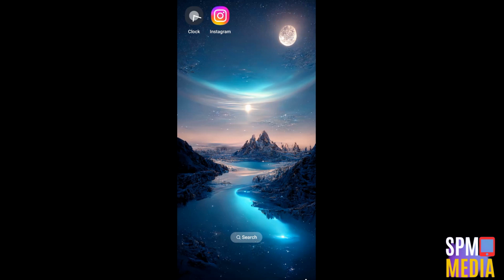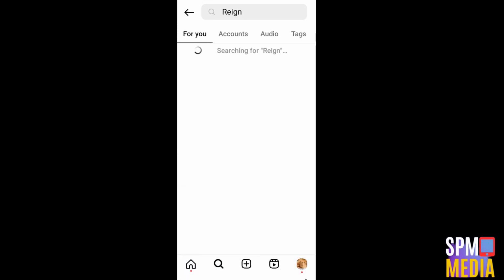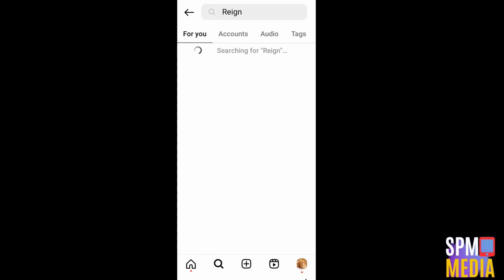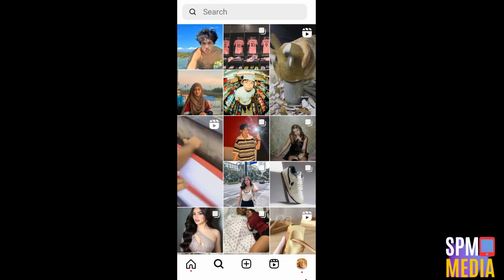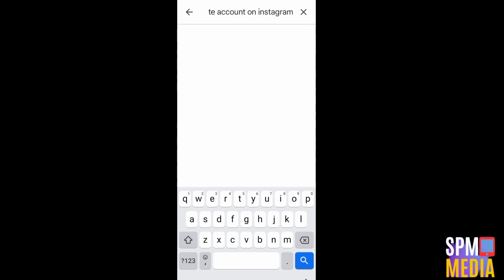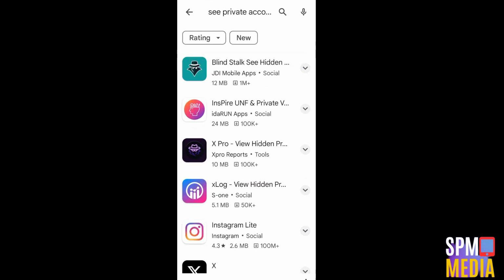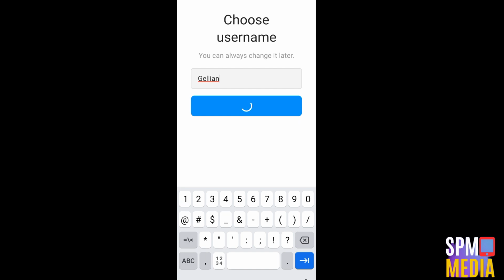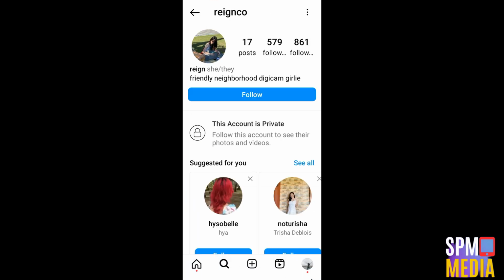How to See Private Account Photos on Instagram (Easy)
Unlock private Instagram photos effortlessly! Learn the easy method to view private account images.